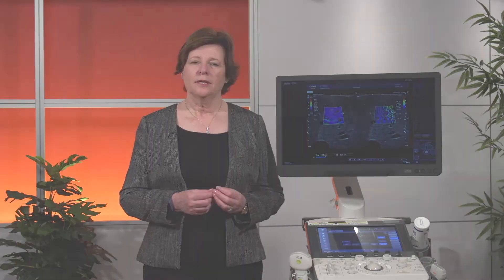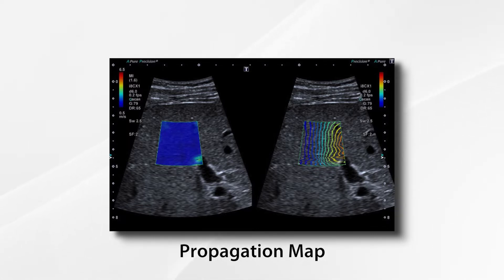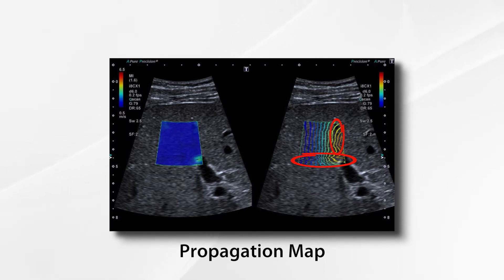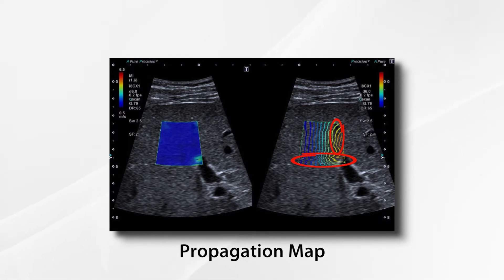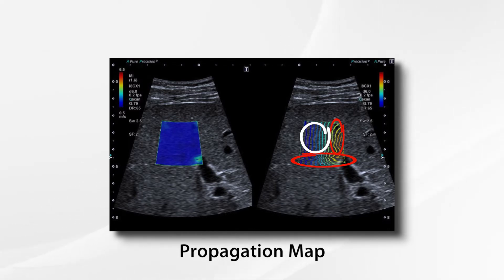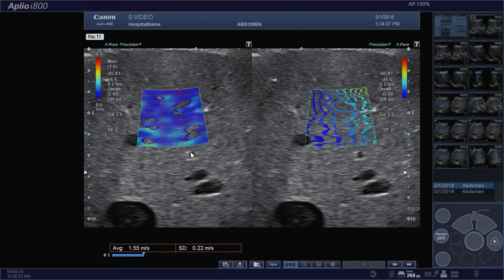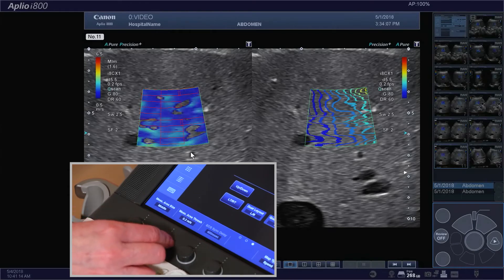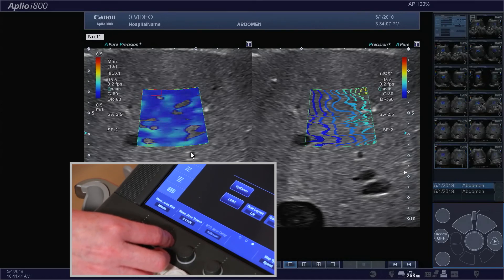Precision in Measurements for Shear Wave Elastography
Canon Medical Systems' Shear Wave technology provides a quantitative measure and dynamic visual display of tissue stiffness in a variety of clinical settings. Watch the demo video to learn more how our technology can provide non-invasive, quantitative assessment of tissue stiffness for confident diagnosis.